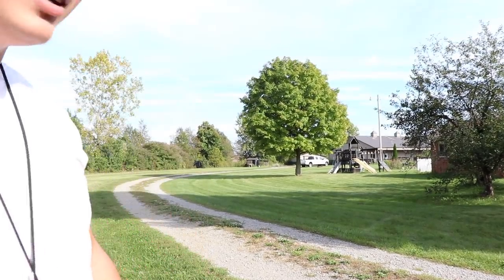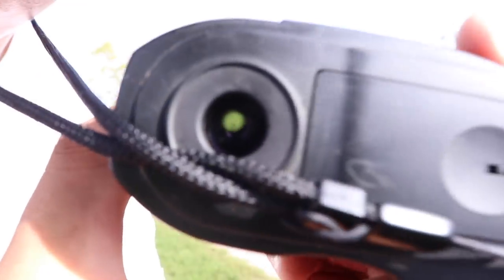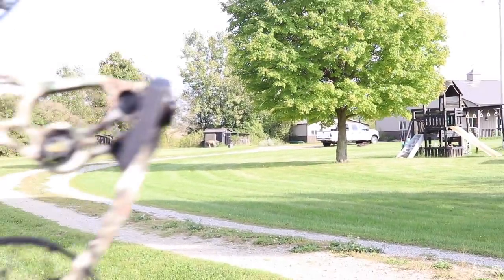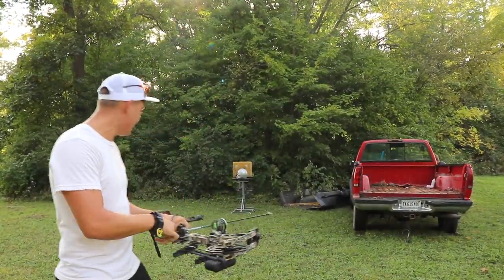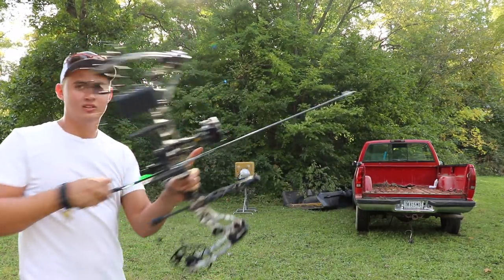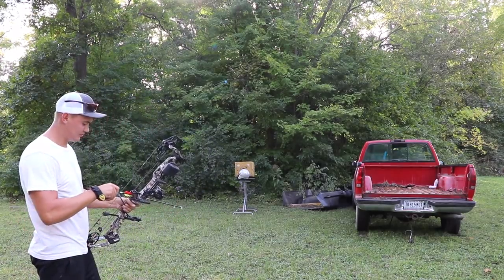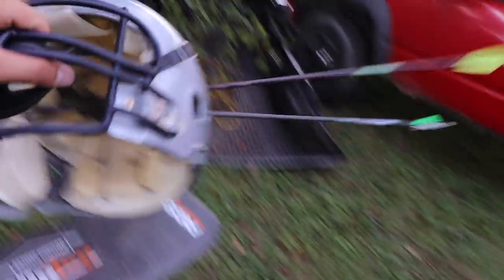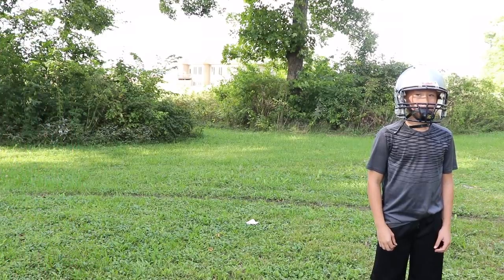CAN A FOOTBALL HELMET STOP AN ARROW!?!?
Yea I know its not a truck video but its a TON of FUN! shooting long range with a bow is great and yes I DID shoot that football helmet! watch till the end for behind the scenes action! also drop some content ideas! thanks y'all see you on the next one!
If you're new to the channel my name is Jeshua Foster and I have a passion for all things outdoors. I love fishing, hunting, and powerful machines.

BOWS
HUNTING
ELK
CAM HANES
MATHEWS
Dude perfect